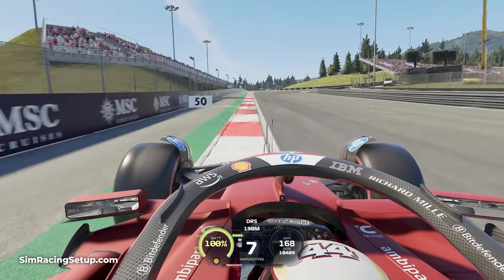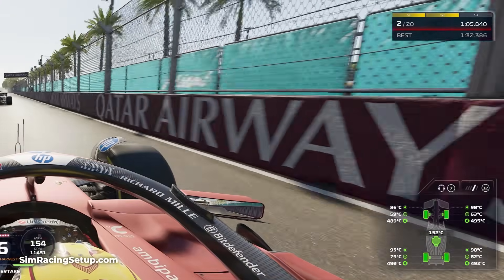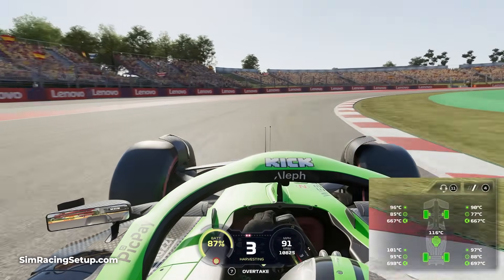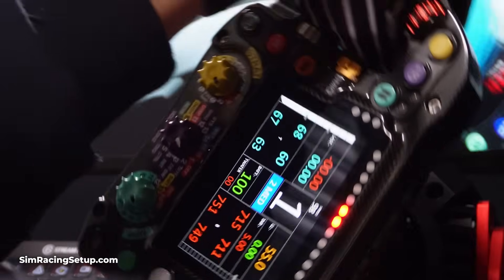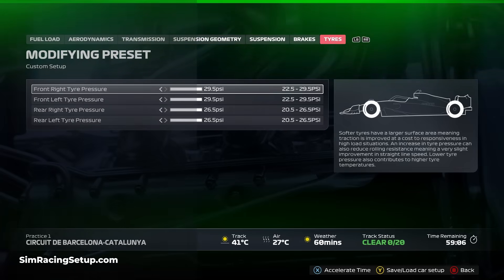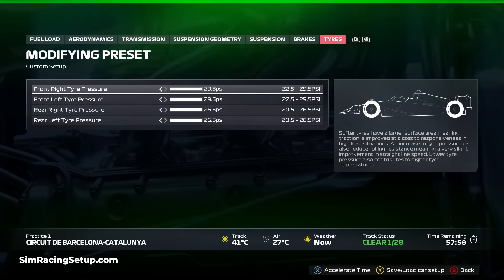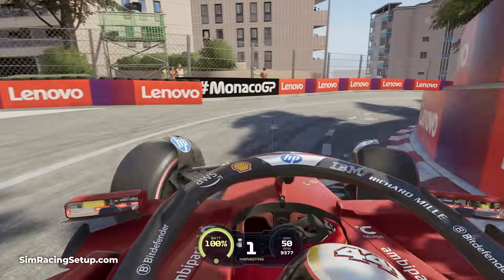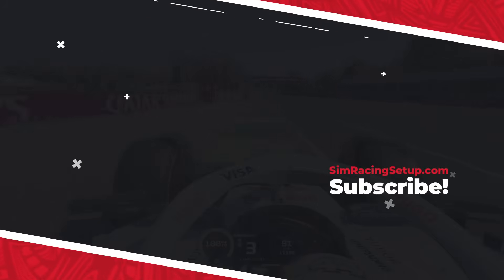F1 25: Optimal Tyre Temps & Pressures Explained! 🌡️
🟢Unlock our F1 25 Pro Setups

Learn how to manage your tyre wear during a race in F1 25, along with the optimal tyre temperatures for all compounds and what exactly adds to tyre temperature build up.

My racing wheel is a Fanatec ClubSport DD with the F1 Esports V2 wheel.

0:00 Intro
0:30 Understanding tyre temperatures
1:15 Hot vs cold tyres
2:04 What is the optimal tyre temperature?
3:50 How to check tyre temps
5:18 Tyre pressures explained
6:48 The best tyre pressures